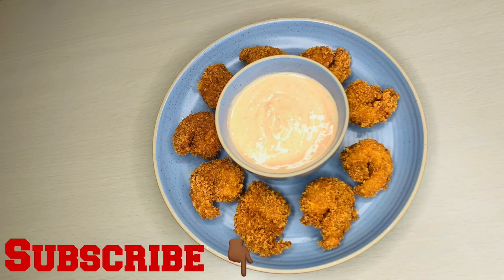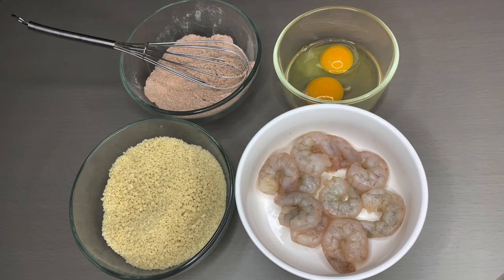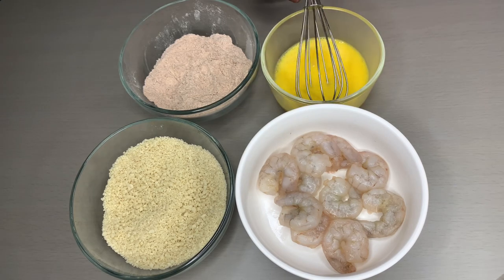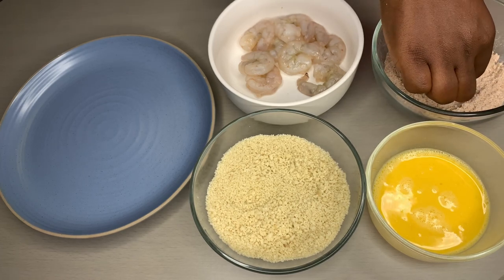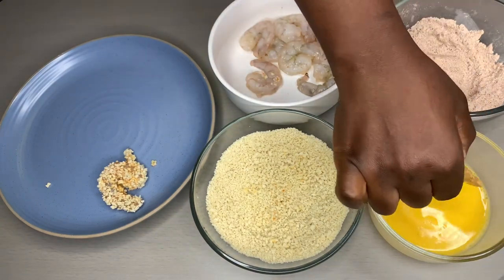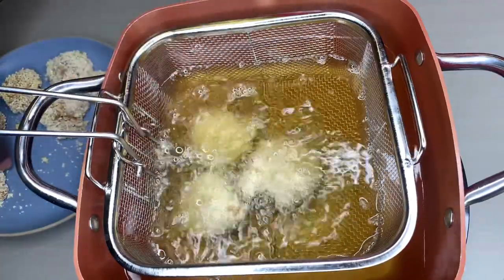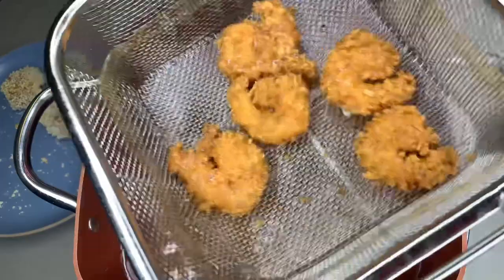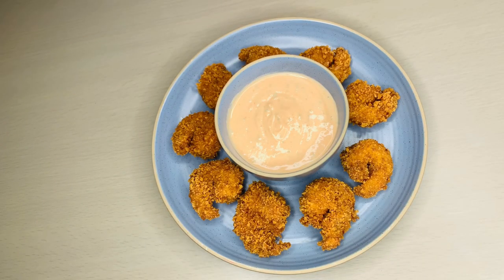The Best Spicy, Crispy Shrimp Recipe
10 pieces of shrimp
2 eggs

3 tbsp flour
1 tsp chili pepper
1 tsp cayenne pepper
1 tsp paprika
1/2 tsp black pepper
1/2 salt

Sauce
6 tbsp plain yogurt
2tbsp ketchup
1/2 tsp garlic powder
1/2 tsp parsley